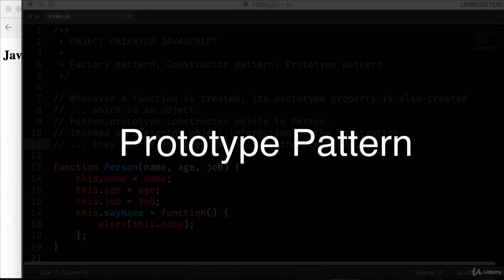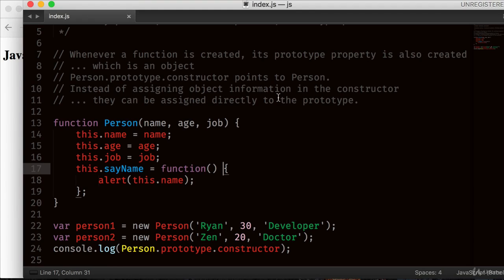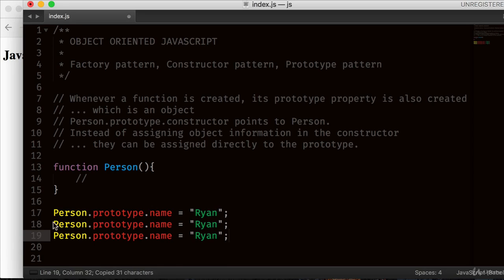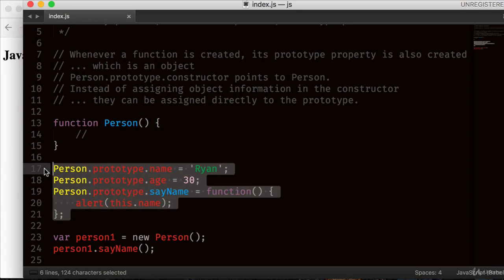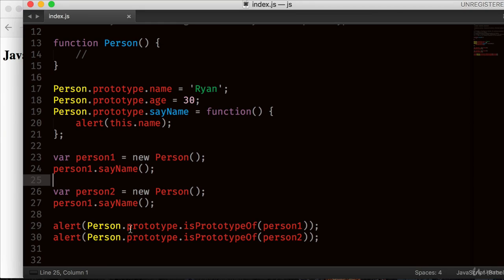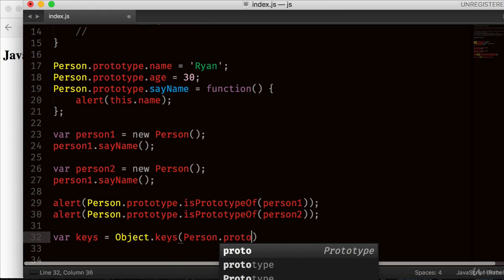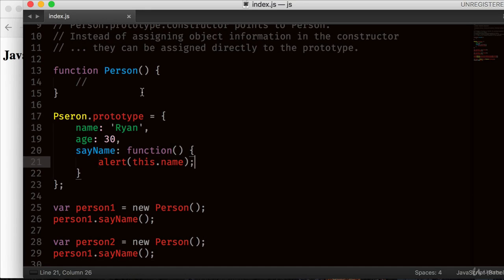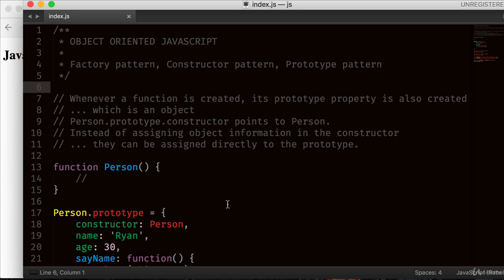057 Prototype pattern